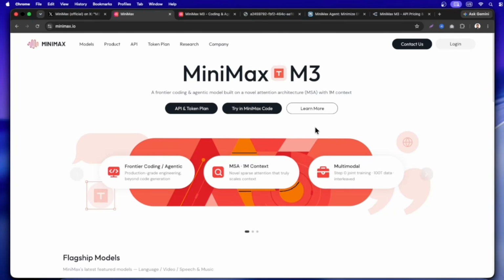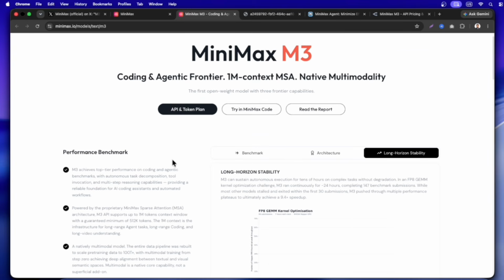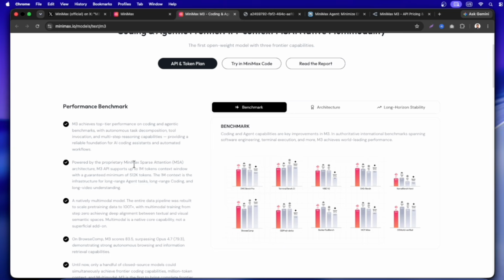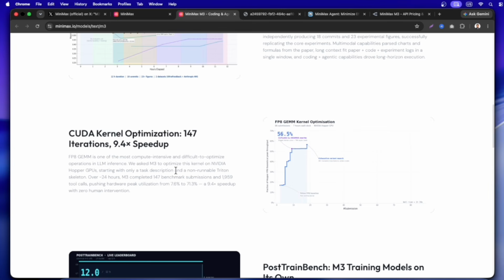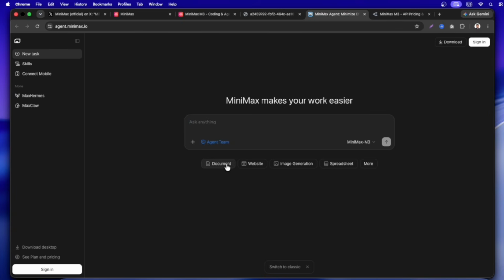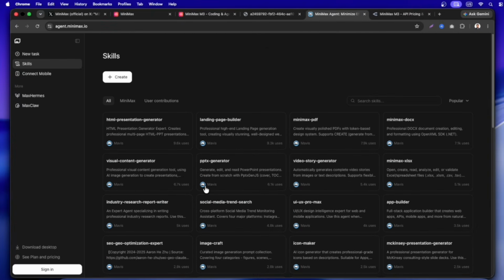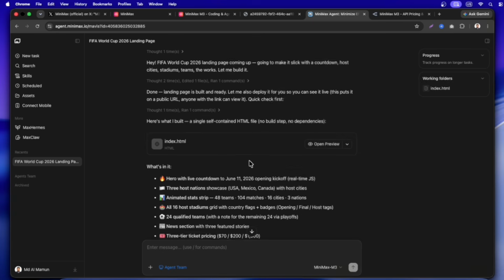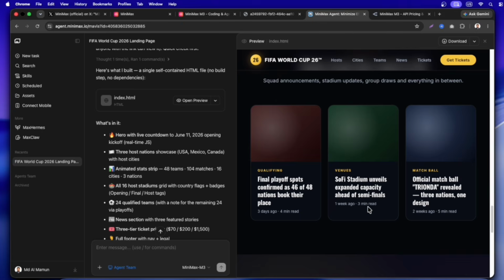MiniMax M3: The New Coding AI That Changes Everything!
n this video, I demonstrate the MinMax M3 model, a flagship for Frontier Coding and Agentic models, featuring a 1 million token context window. This powerful llm is available for free use on opencode ai, showcasing its potential for enhanced productivity. We explore how this ai coding model can be accessed through the platform's model section, highlighting its capabilities as a free ai for developers and its role in the future of ai agents and open source ai tools.

I